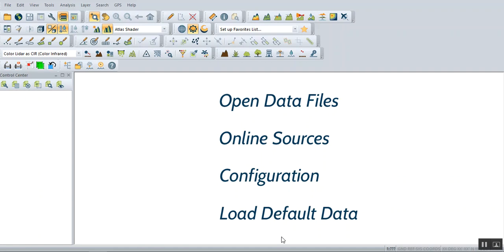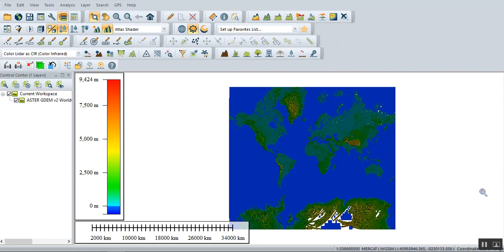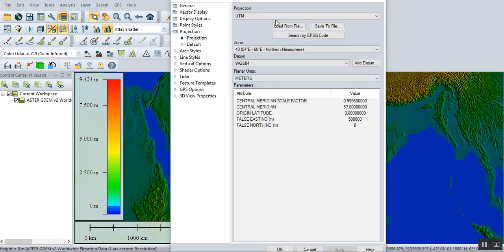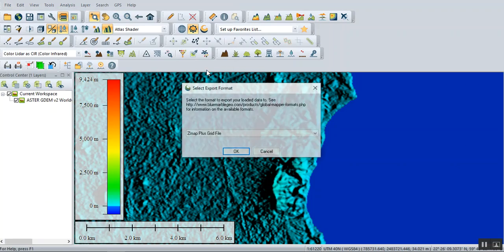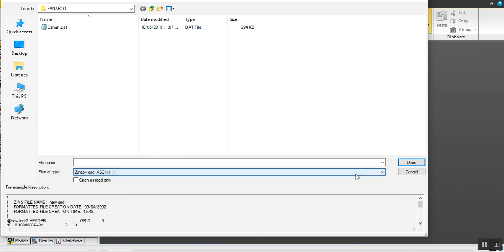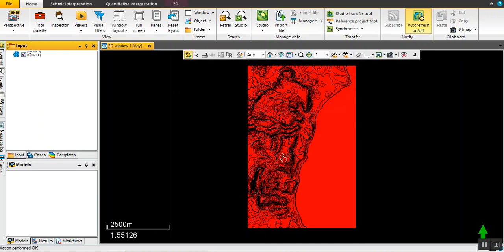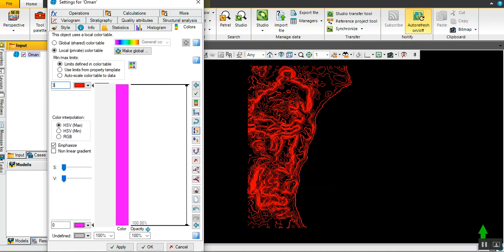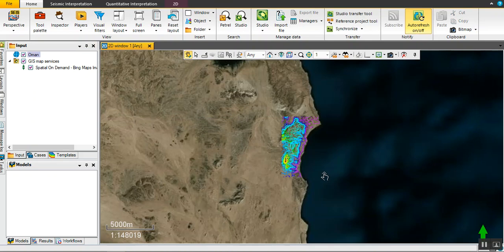How to Export Digital Elevation Models DEM from Global Mapper and import into PETREL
Global Mapper software
Global Mapper is an affordable and easy-to-use GIS application that offers access to an unparalleled variety of spatial datasets and provides just the right level of functionality to satisfy both experienced GIS professionals and beginning users.

This video is exclusive to get the benefits from Global mapper to be used for PETREL
Good for Earth Modelling, Surface Geology. etc